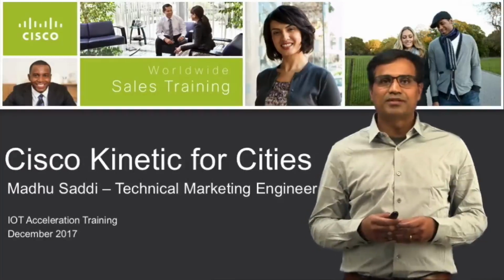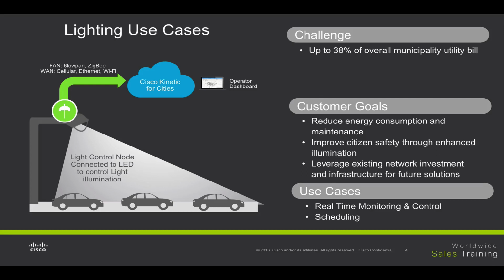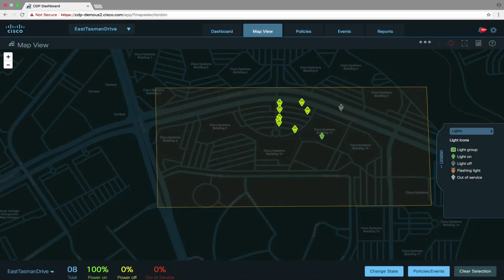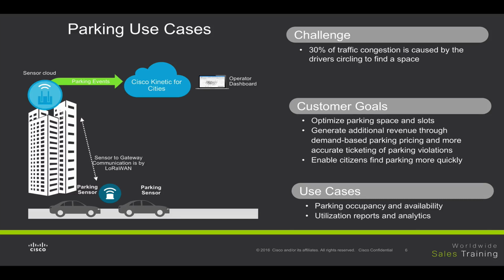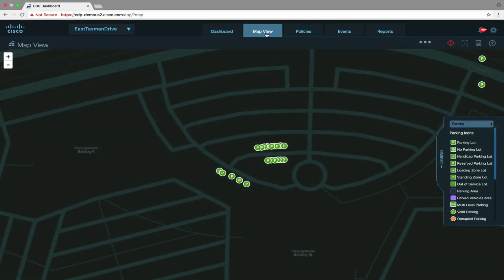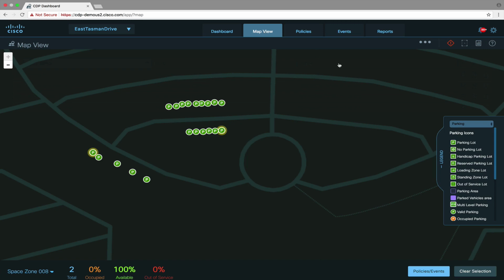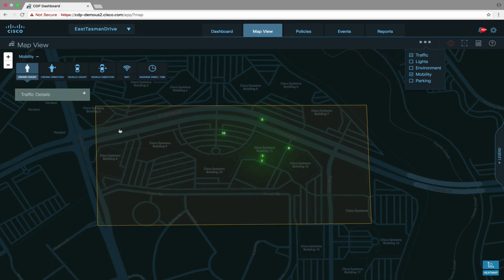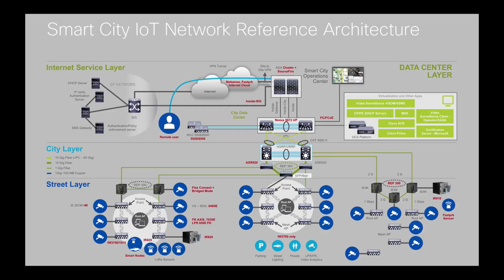Kinetic for Cities Dashboard Demo